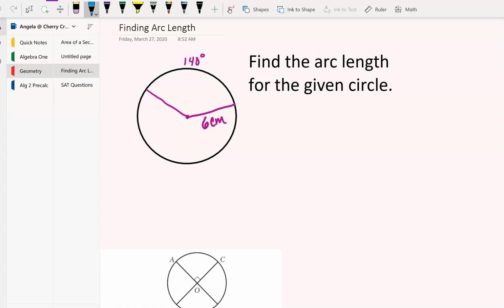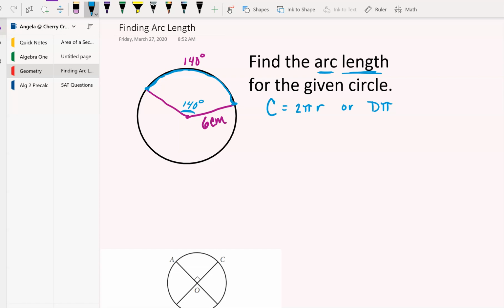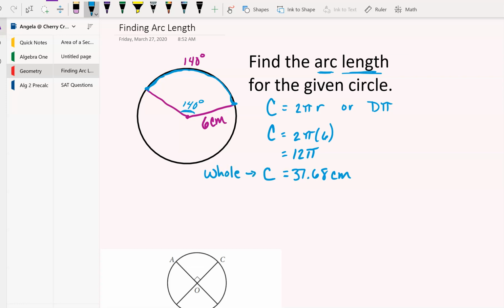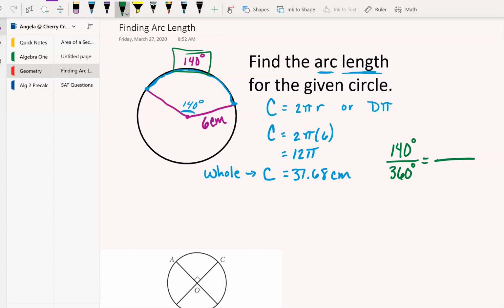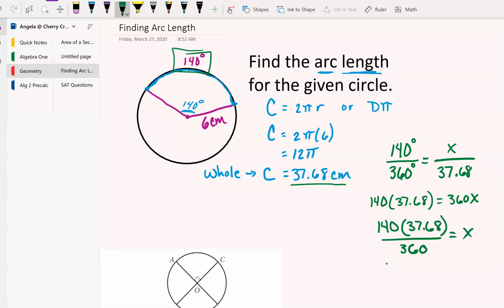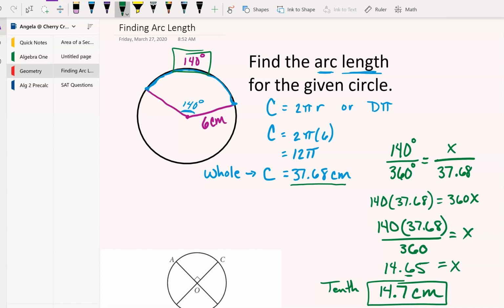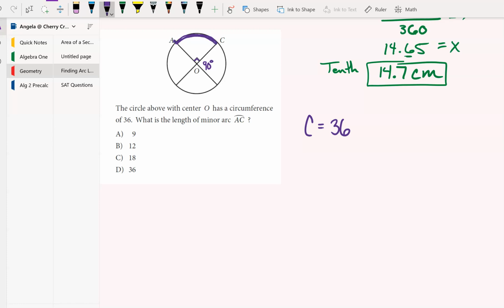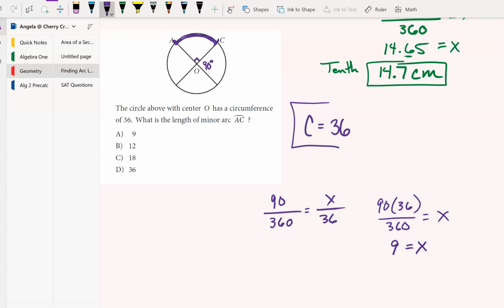Geometry Finding arc length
This video shows two examples of calculating the arc length in a circle.